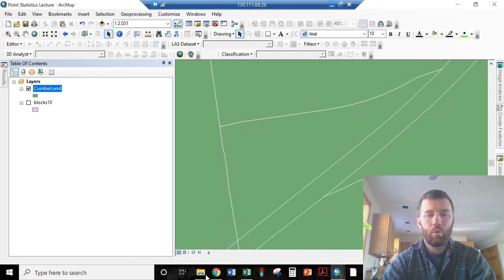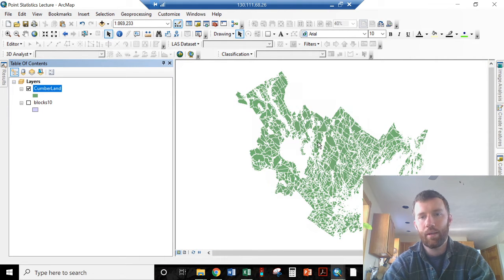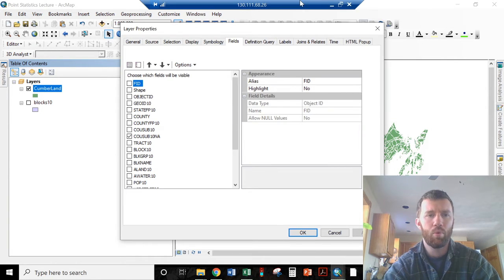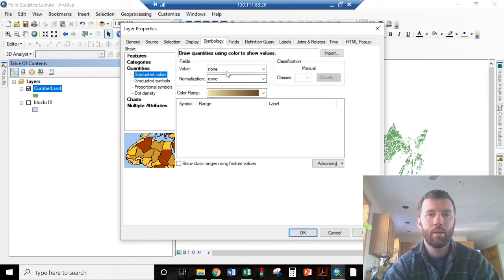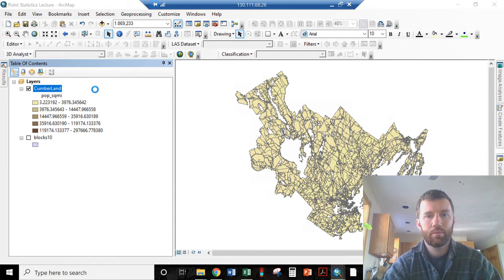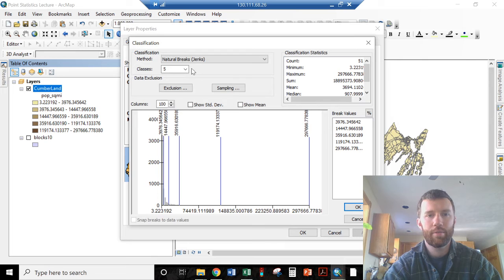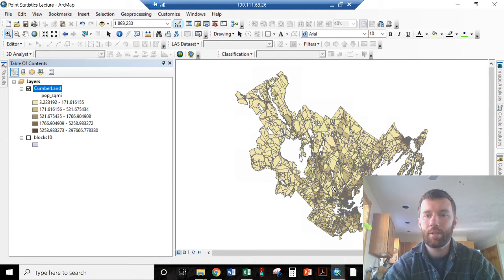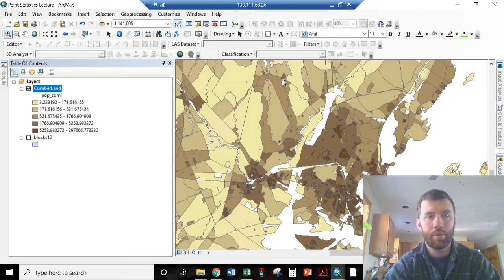GIS 300 April 24 Part 2: Preparing the Dataset